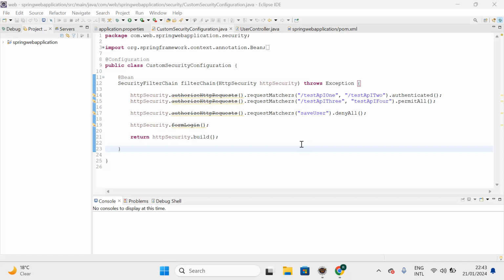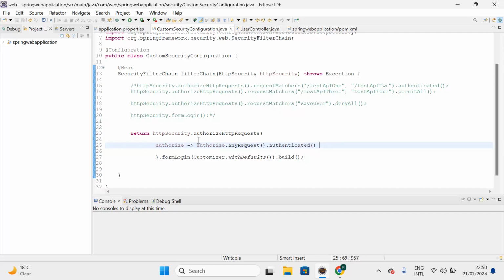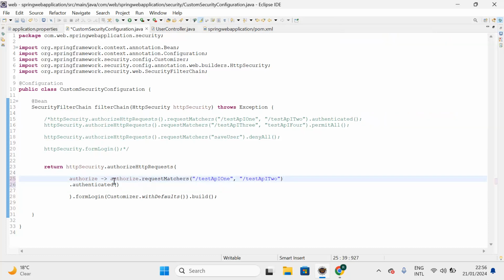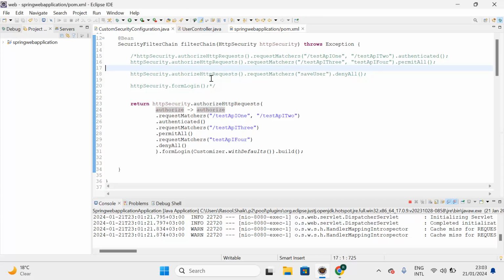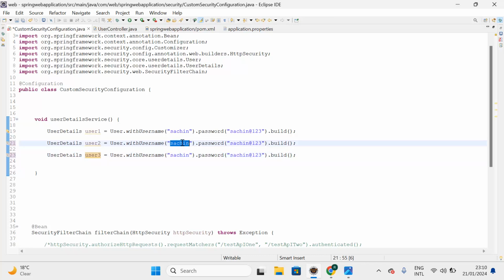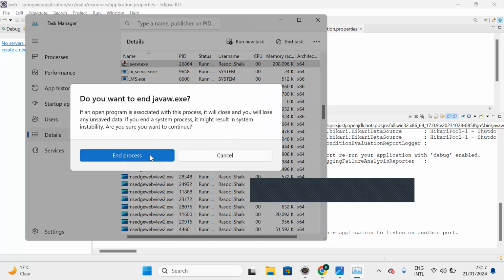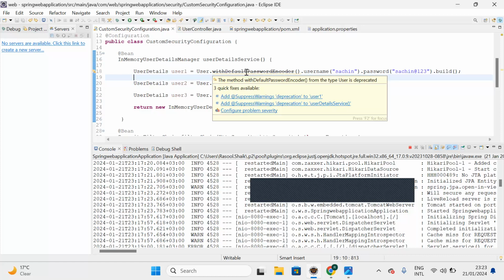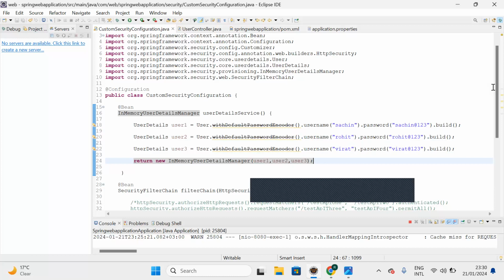Lecture - 56: PART-2 Create multiple static users with custom class spring security configuration.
In this lecture you will learn how to create static users by using Spring security custom configuration.